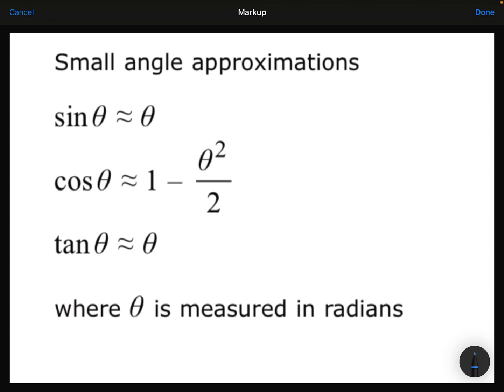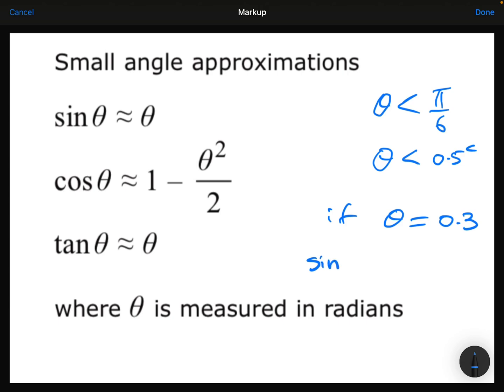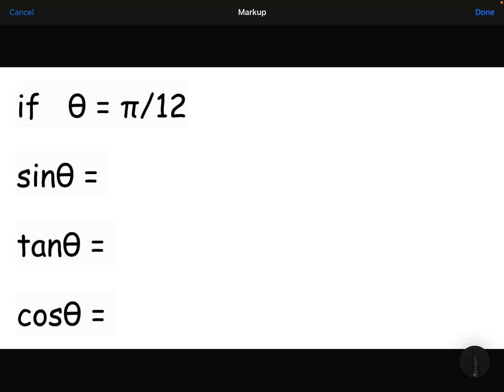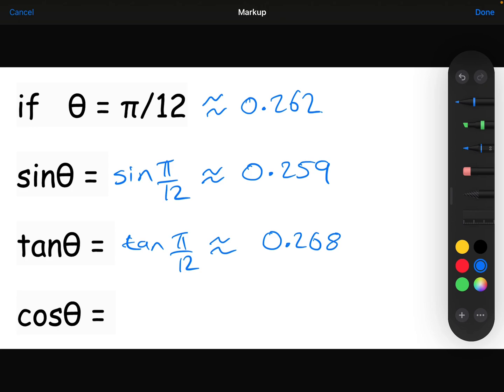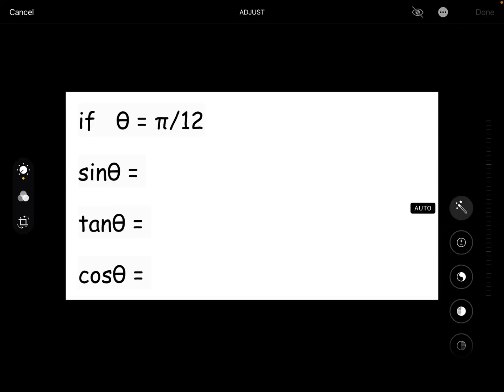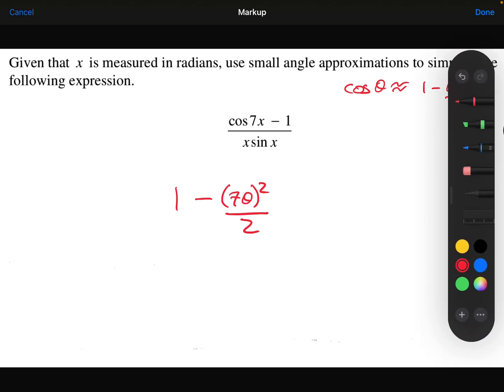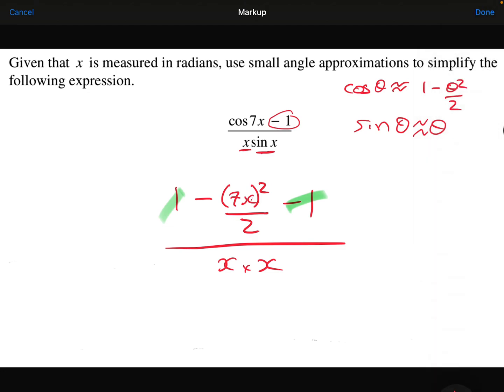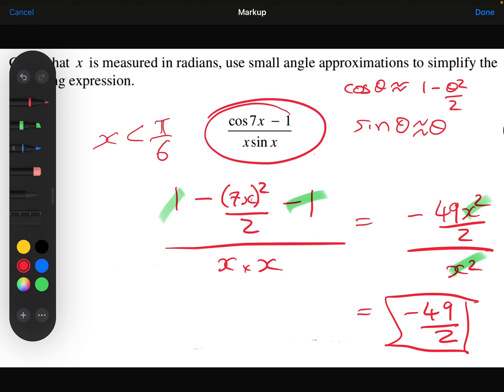Advanced Trigonometry 1 - Using the small angle approximations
Deriving the small angle formulae